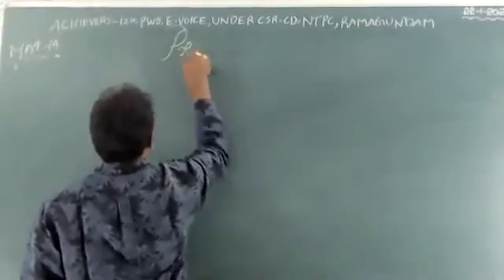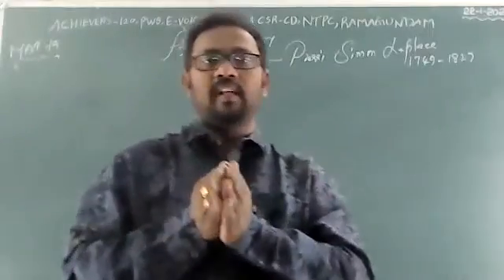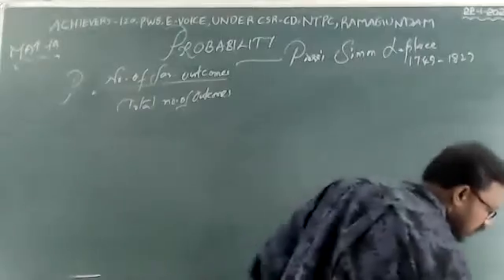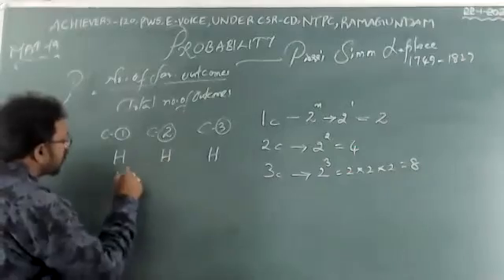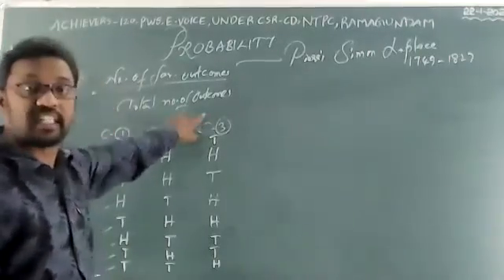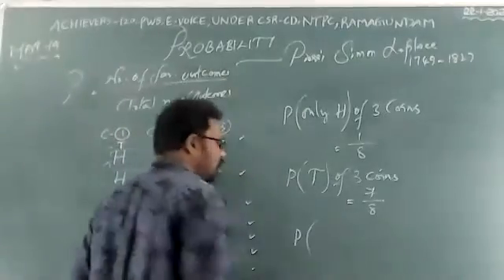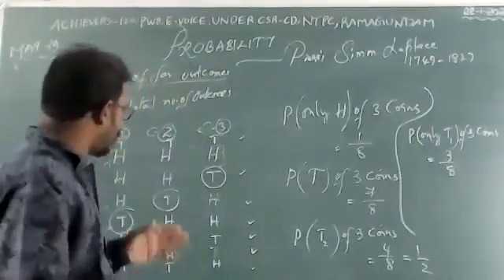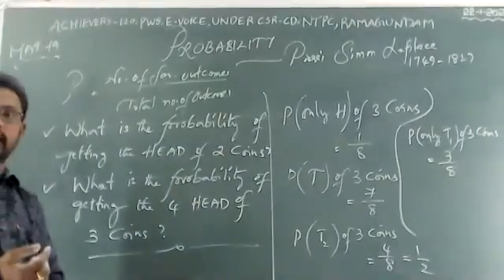X CLASS MATHEMATICS-19||PROBABILITY||SUNIL PREM KUMAR||ACHIEVERS120 EXCELLENCE